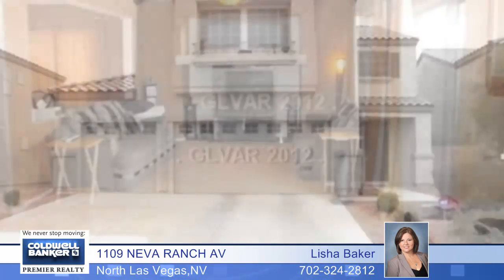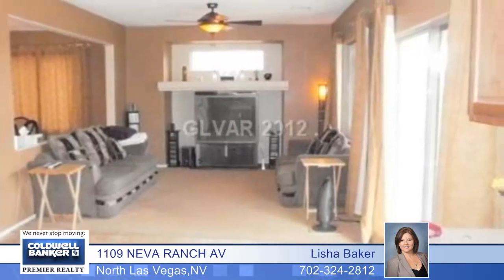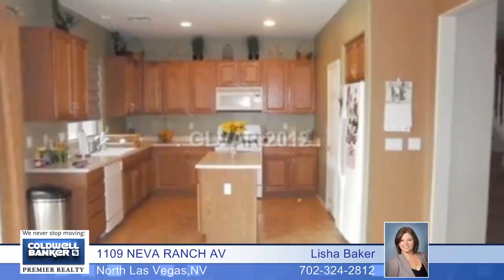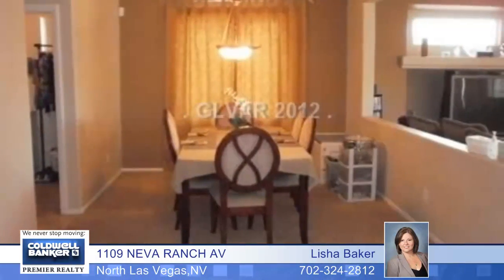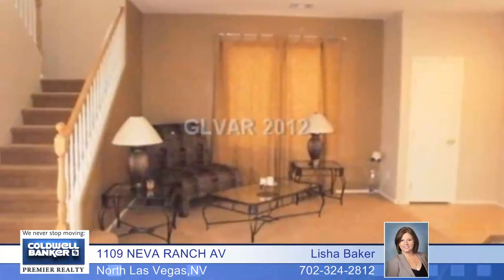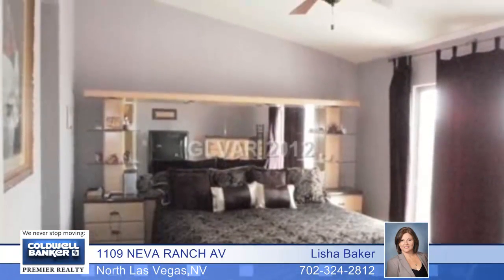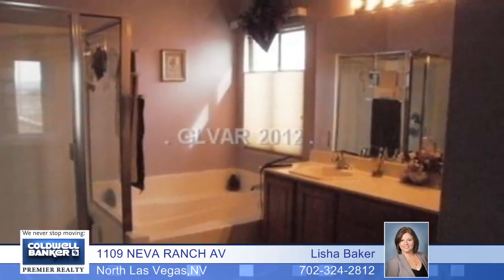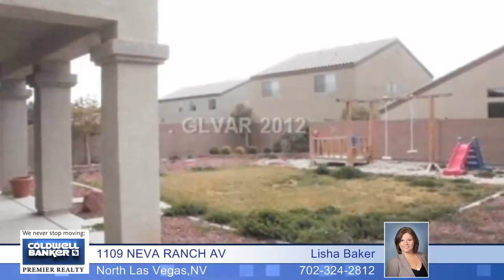Home for sale in North Las Vegas, NV | $115,000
Beautiful two story with a large bonus room. Upgraded kitchen with island. Formal living room. Formal dining room. Large bedrooms. Pool sized lot. Balcony. Lots of upgrades. Custom paint. Ceiling fans. Upgraded fixtures. Solar screens. Lots of tile. You wont be dissapointed this home is priced right and waiting for you.